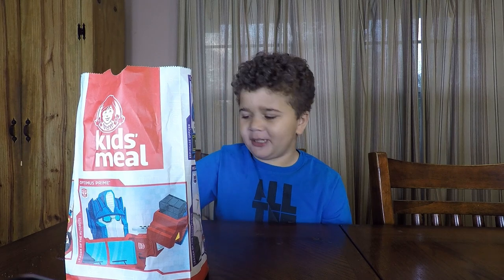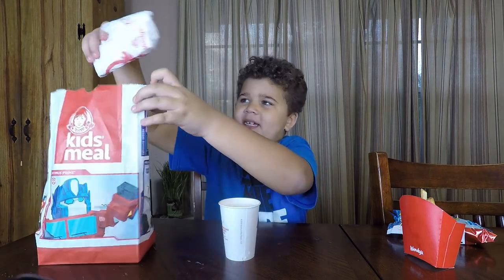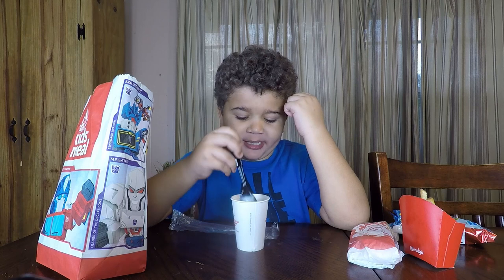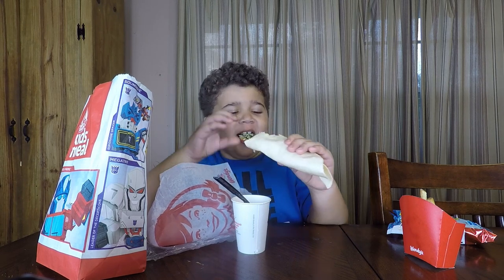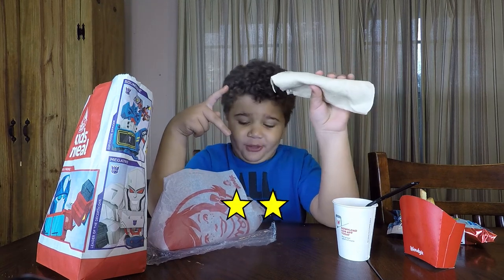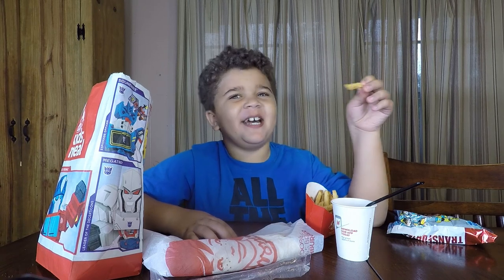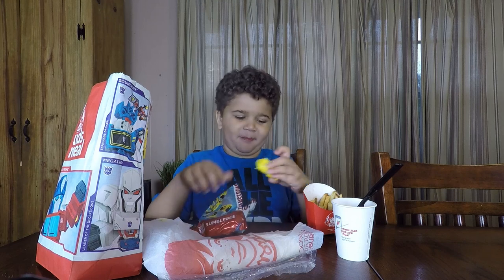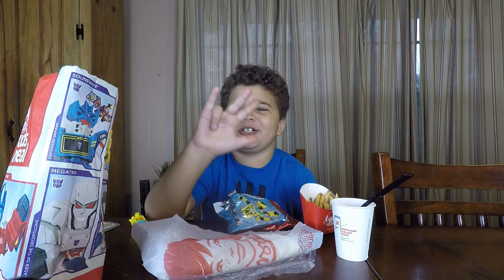Preston Eats: Wendy's Kids Meal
Today we are reviewing the Wendy's Transformers Kids Meal. This one contains a chicken wrap, fries, birthday cake Frosty, and a surprise Transformers toy.